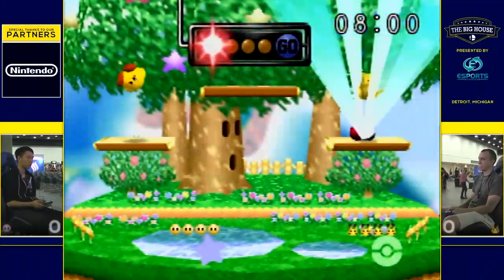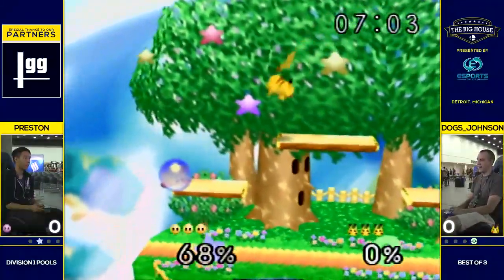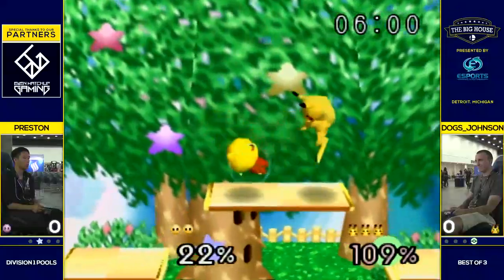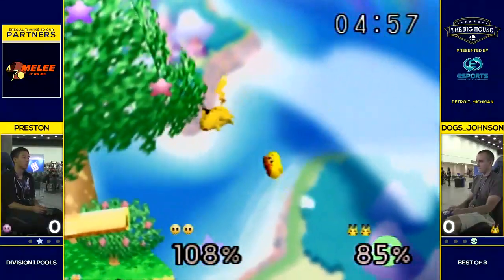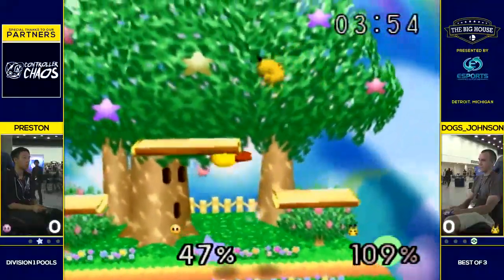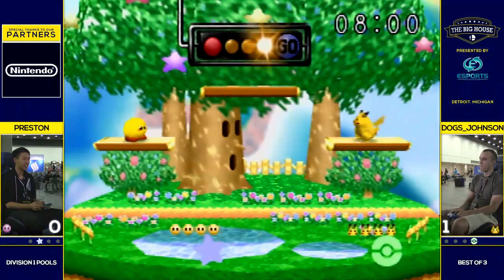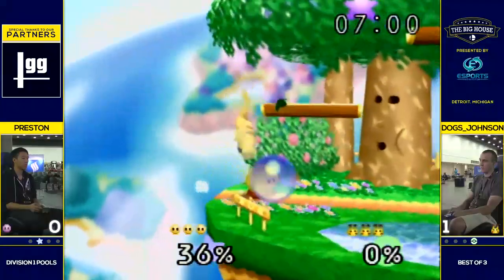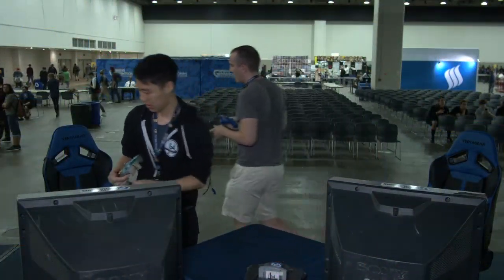TBH8 - Preston (Kirby) vs. Dogs_Johnson (Pikachu) SSB64 Division 1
The Big House 8 (2018)
10/5- 10/07
Detroit, MI

SSB64 Singles Commentary by:
Andykins - @IsAndrewElite
Jimmy Joe - @ohjimmyjoe
Fil - @DoYouFilsMe
lordtoko - @landmine31